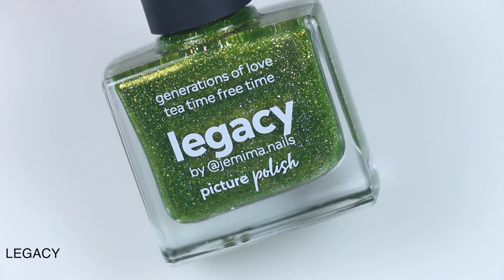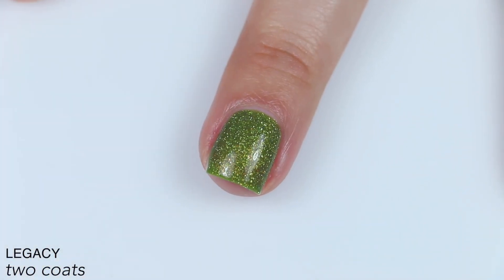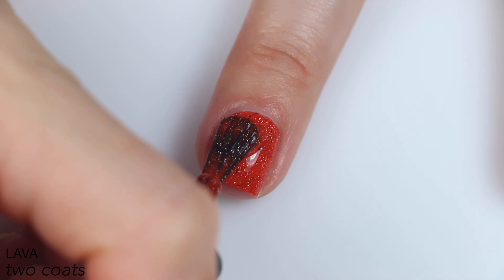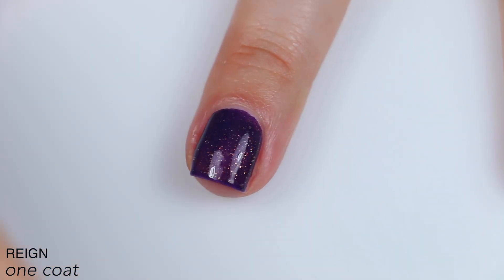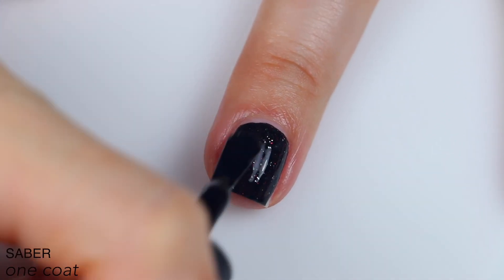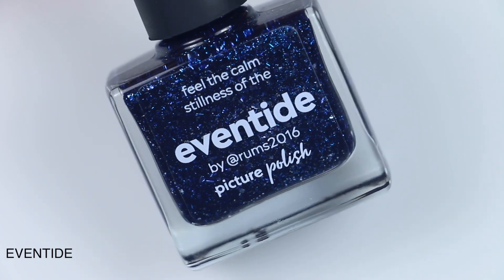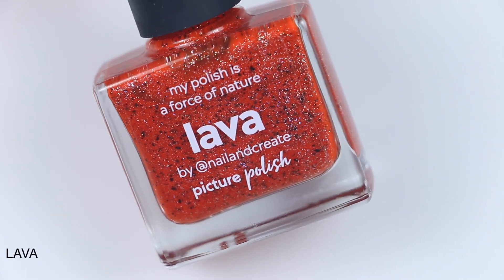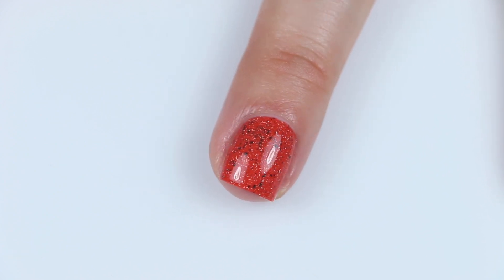Picture Polish - New Collaboration Shades | Nail Polish Swatch & Review | JESSFACE90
Today I have swatches of the new collaboration collection from Picture Polish